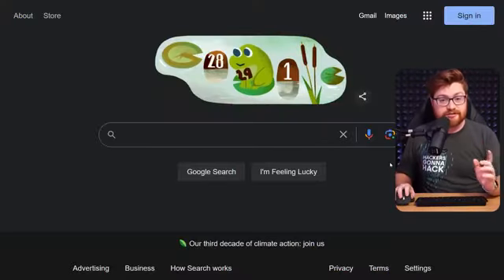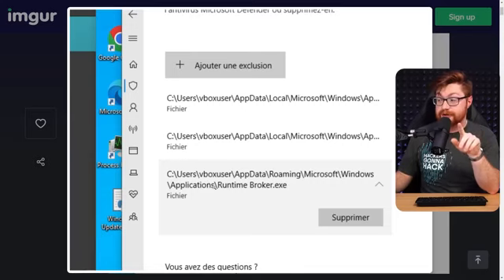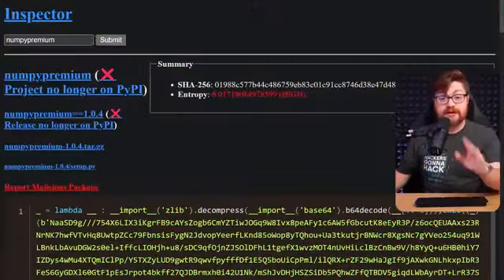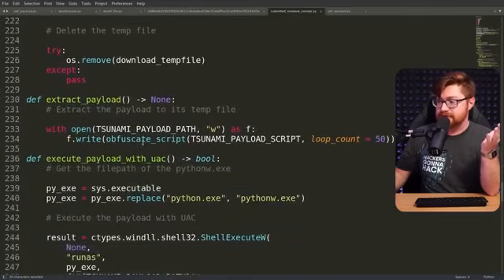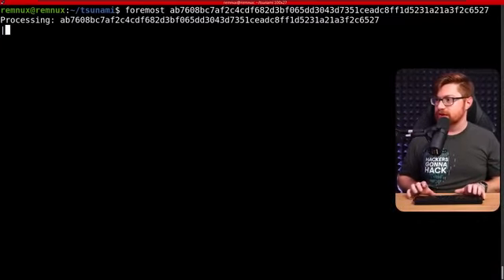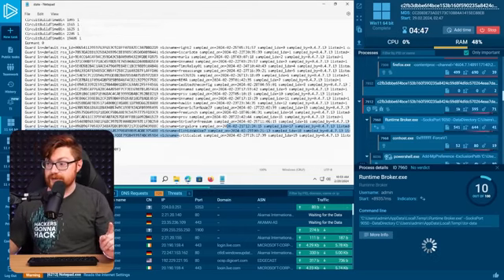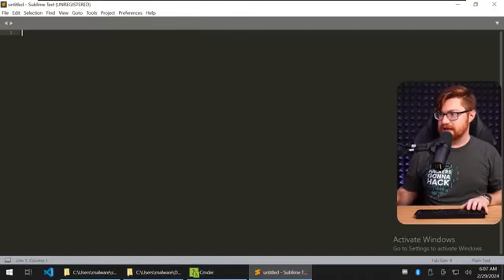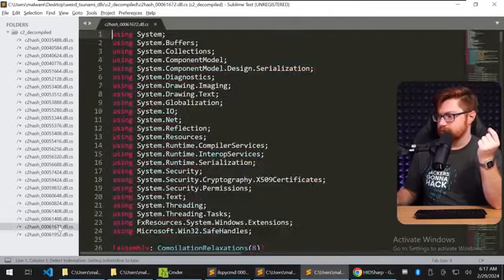Free Coding Tool Distributes Malware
Build automated workflows between applications, and integrate JavaScript or Python code...